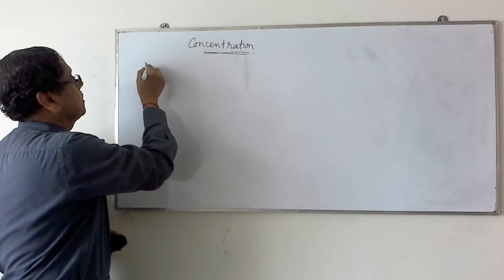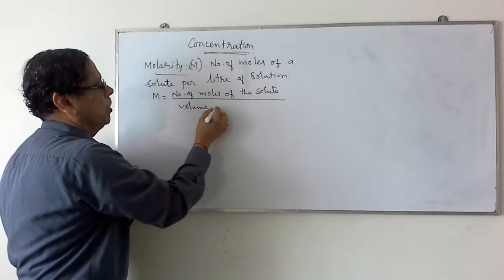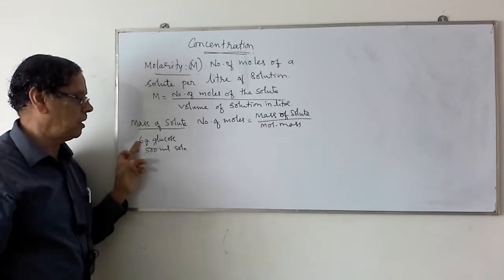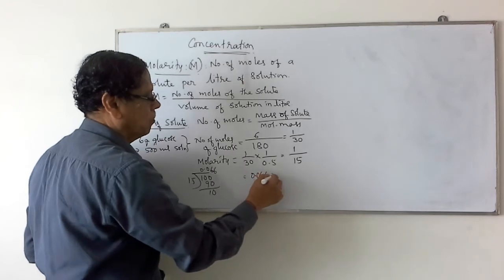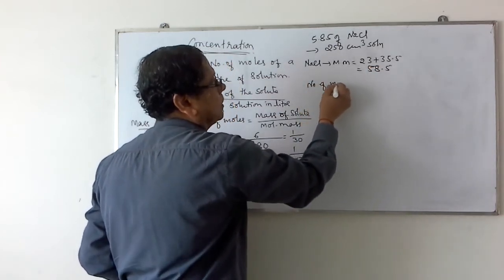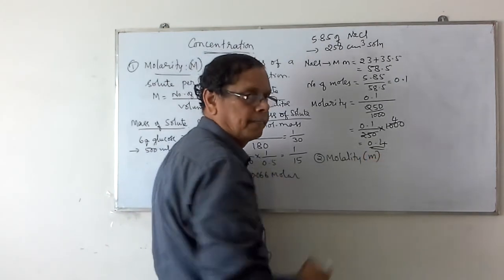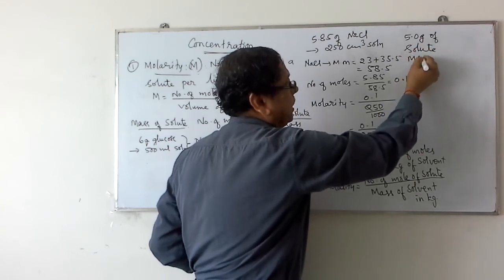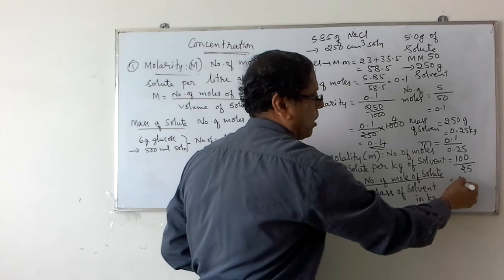Class 11 - Chapter 1 - Basic concepts of Chemistry - Video 15 - Concentration -Molarity and Molality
This video explains about Concentration - Molarity and Molality